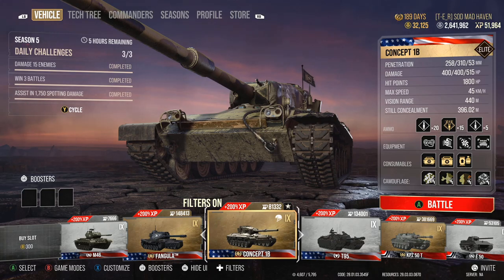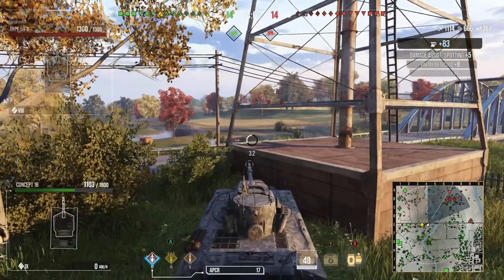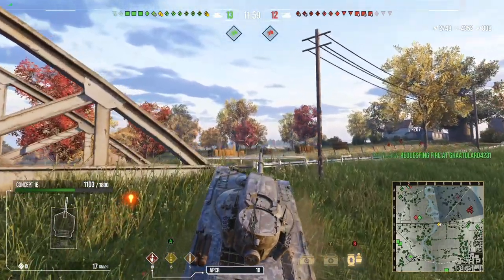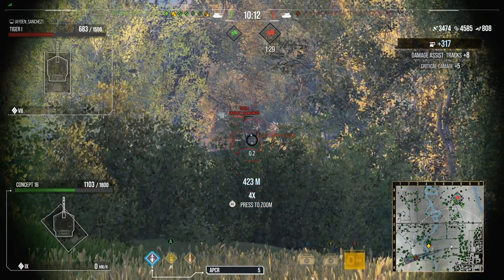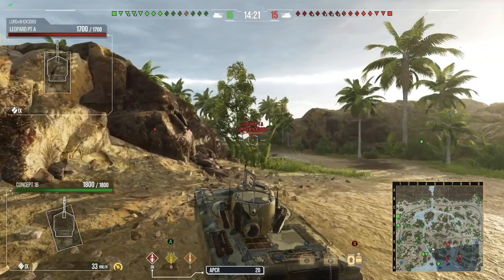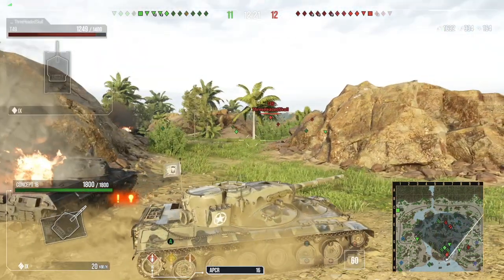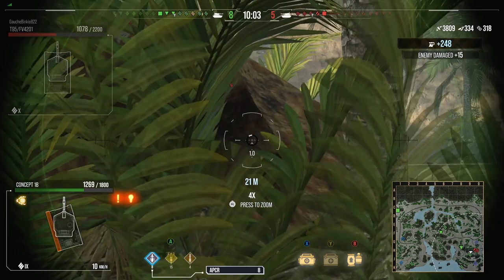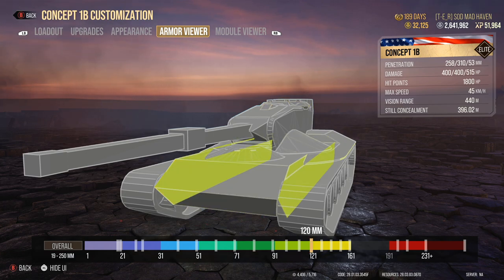working with my mistake's [wot console]